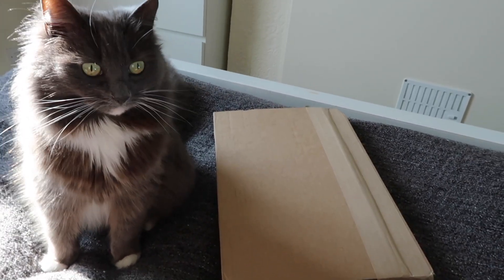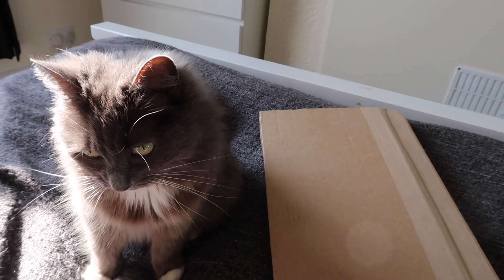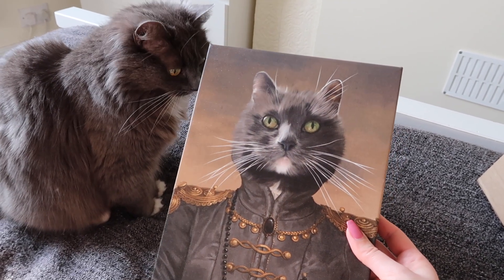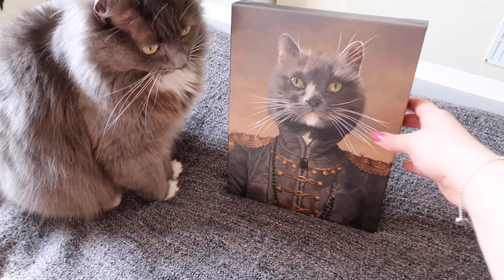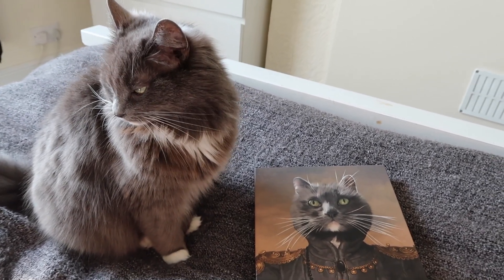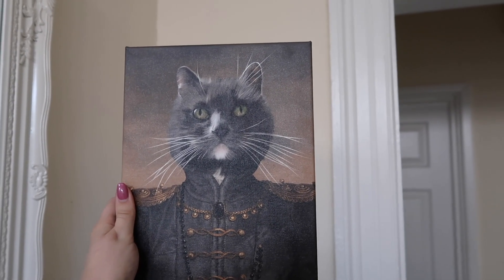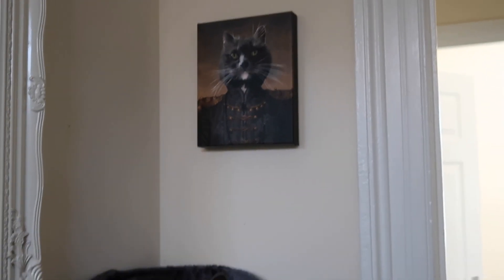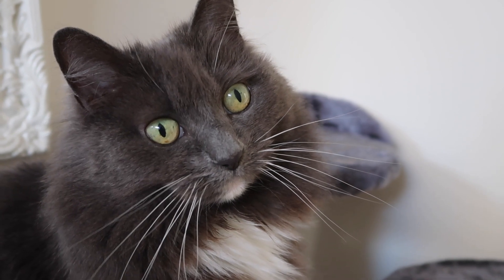Receiving Some Cute Artwork Of Mouse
A big thank you to Crown and Paw for sending us this adorable picture of Mouse, I absolutely love it!

See more of Mouse on Instagram: @Mouse_thecat_

If you would like to send Mouse a gift she has an amazon wish list